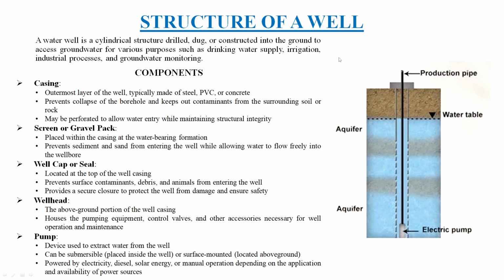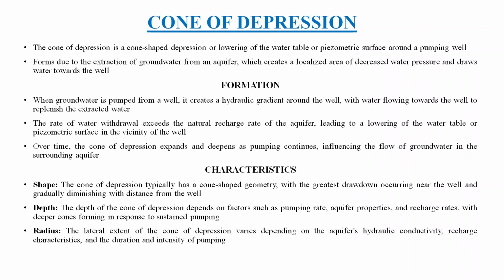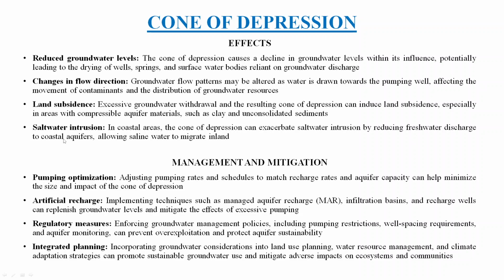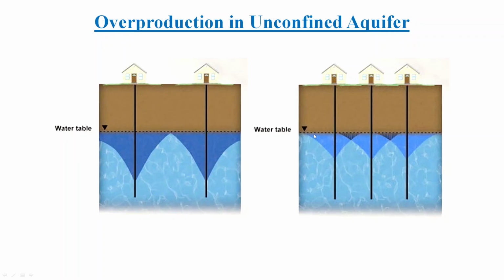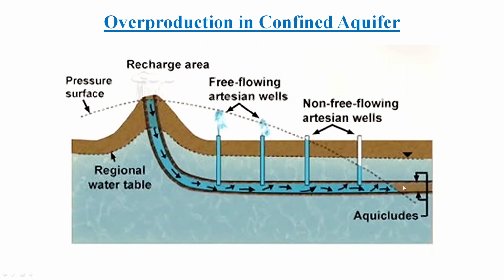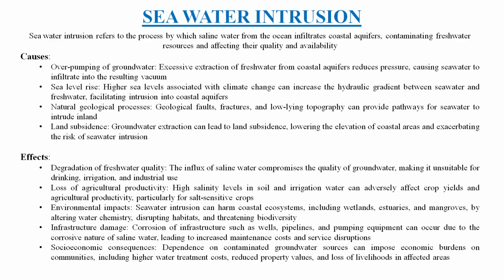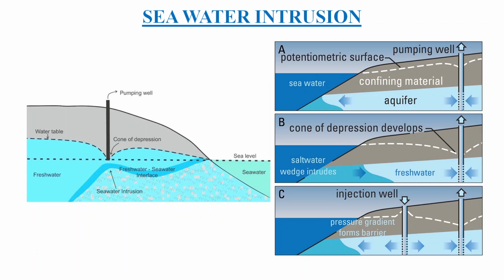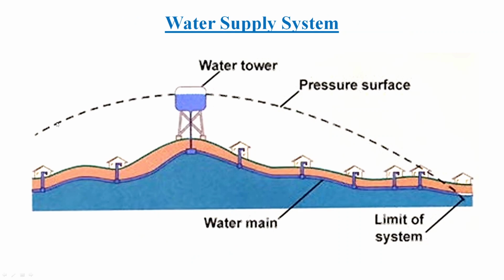Lecture 47 : Groundwater (Part-3)